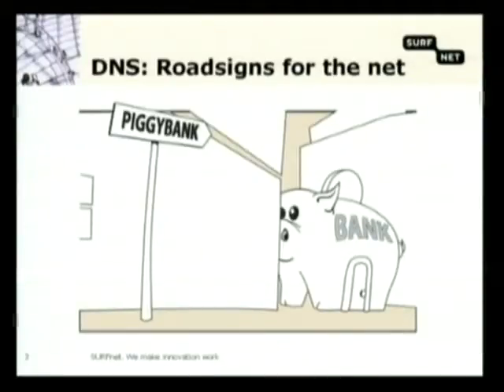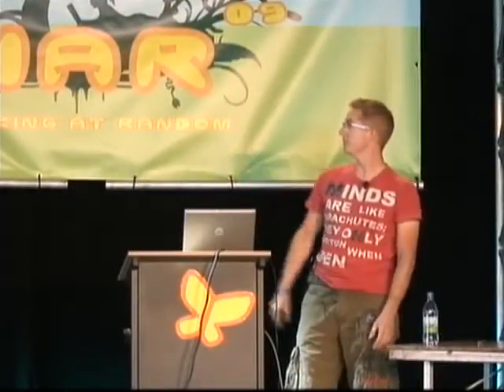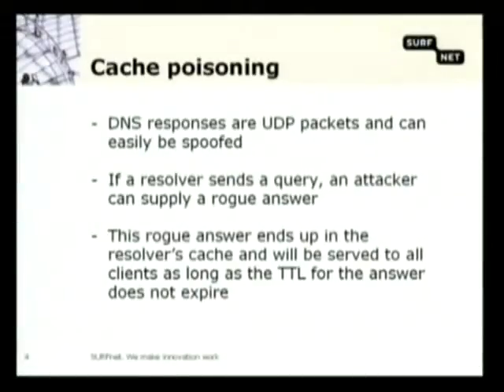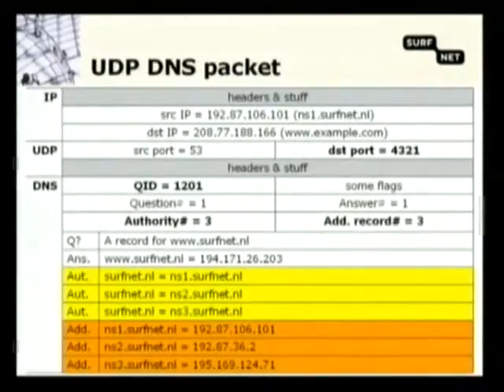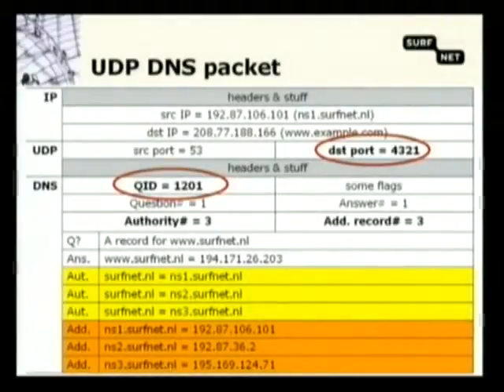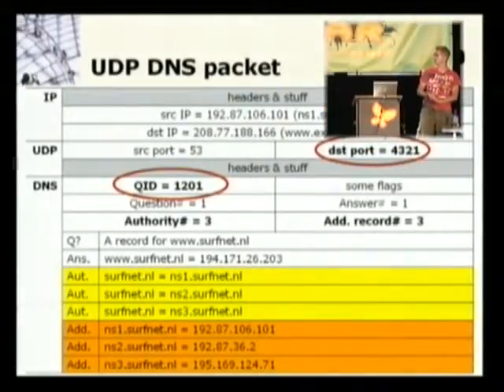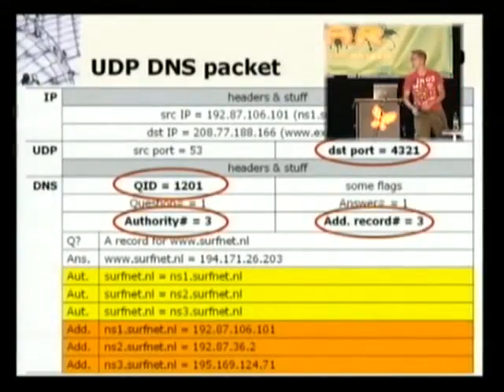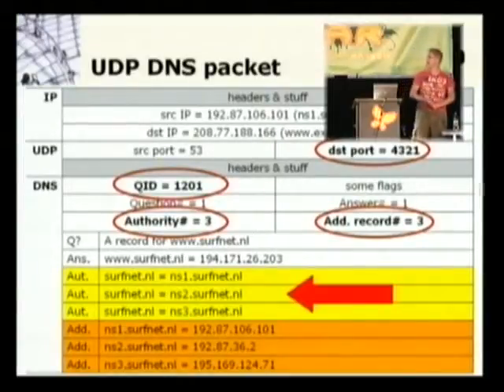HAR 2009: DNS Security In The Broadest Sense 2/8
Clip 2
Speaker: Bert Hubert

Why DNS Security does and does not matter

The Domain Name System underlies almost any transaction on the internet, from sending email to visiting a web page. Its security and reliability are therefore of paramount importance.